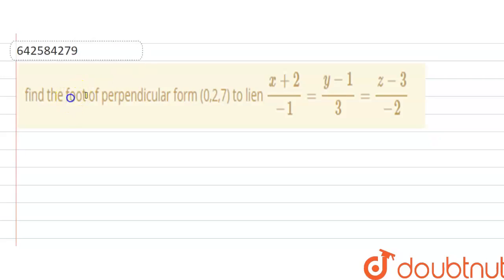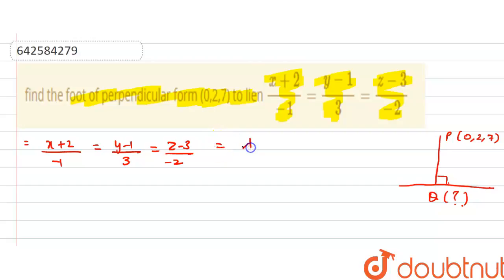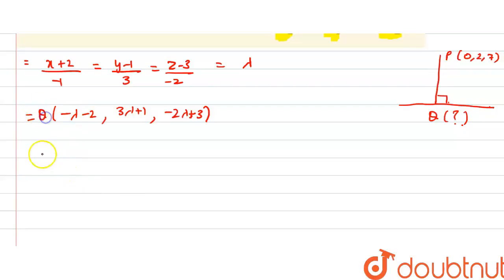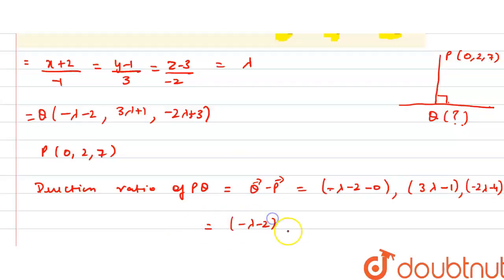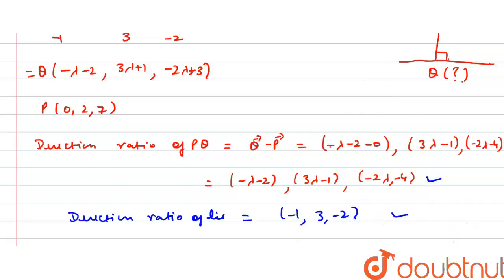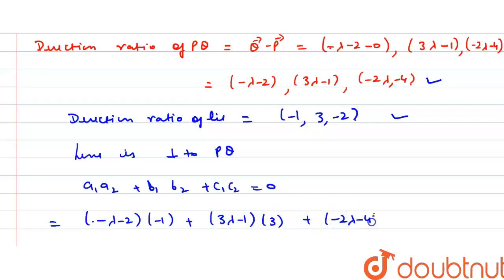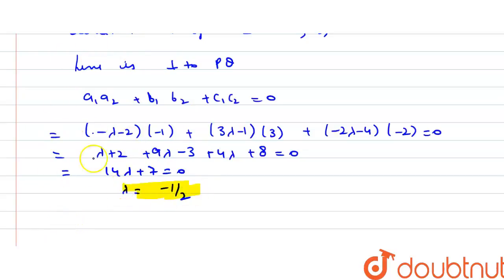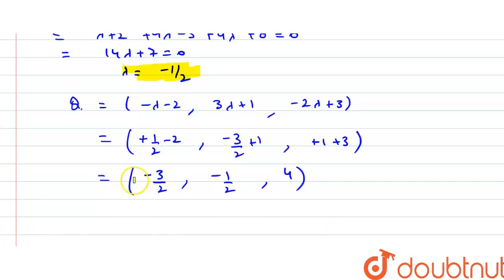find the foot of perpendicular form (0,2,7) to lien (x+2)/(-1)=(y-1)/3=(z-3)/(-2) | 12 | STRAIGH...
find the foot of perpendicular form (0,2,7) to lien (x+2)/(-1)=(y-1)/3=(z-3)/(-2)
Class: 12
Subject: MATHS
Chapter: STRAIGHT LINE IN SPACE
Board:CBSE

👉 Have Any Query? Ask Us.